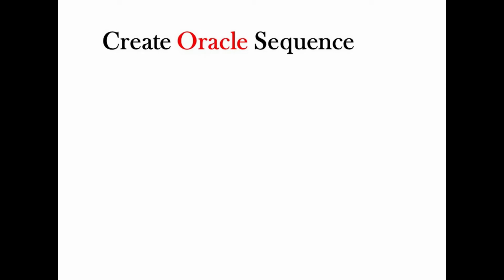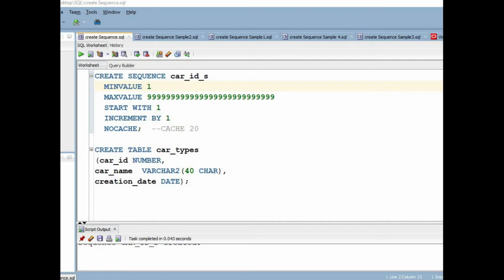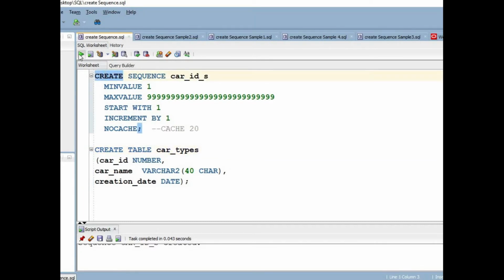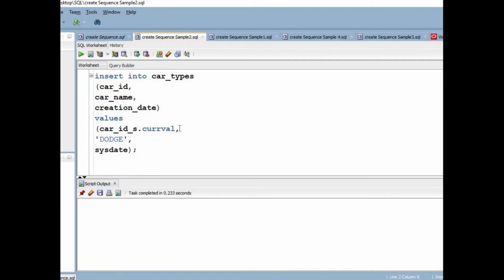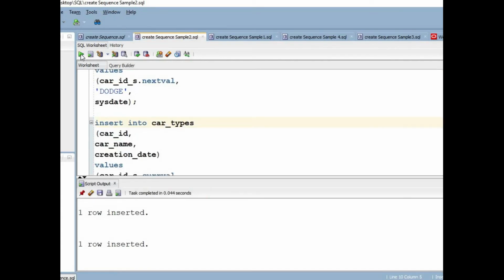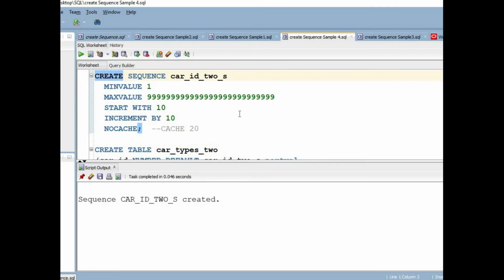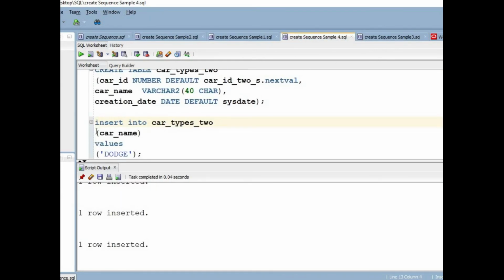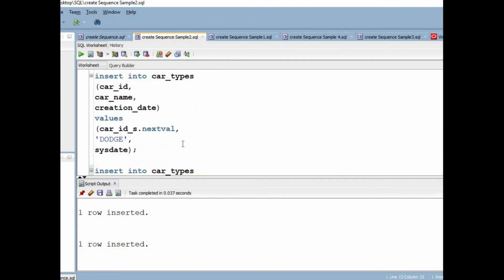How to Create Oracle Sequences for Primary Keys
SQL used in Video:
CREATE SEQUENCE car_id_s
  MINVALUE 1
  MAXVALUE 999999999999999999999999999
  START WITH 1
  INCREMENT BY 1
  NOCACHE;  --CACHE 20

CREATE TABLE car_types
(car_id NUMBER,
car_name  VARCHAR2(40 CHAR),
creation_date DATE);

CREATE SEQUENCE car_id_two_s
  MINVALUE 1
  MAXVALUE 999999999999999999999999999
  START WITH 10
  INCREMENT BY 10
  NOCACHE;  --CACHE 20

CREATE TABLE car_types_two
(car_id NUMBER DEFAULT car_id_two_s.nextval,
car_name  VARCHAR2(40 CHAR),
creation_date DATE DEFAULT sysdate);

insert into car_types_two
(car_name)
values
('DODGE');